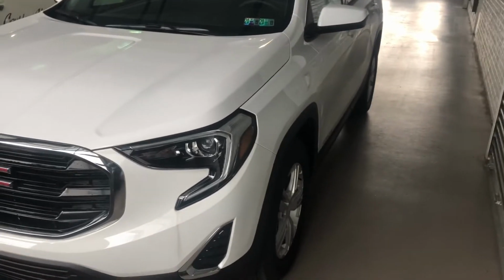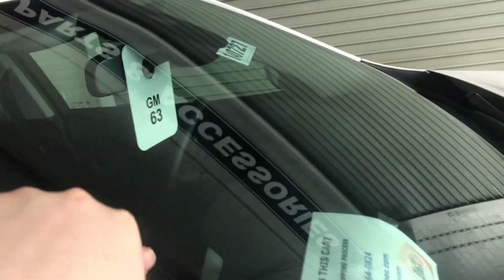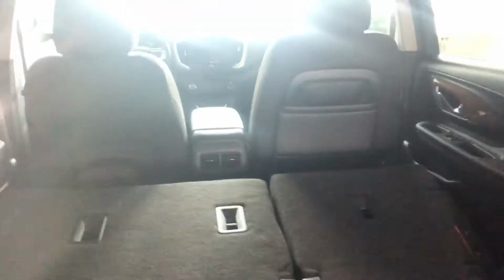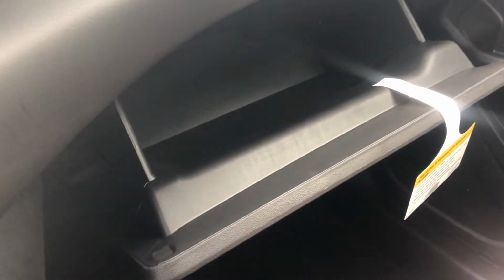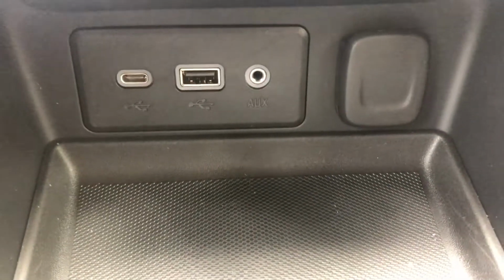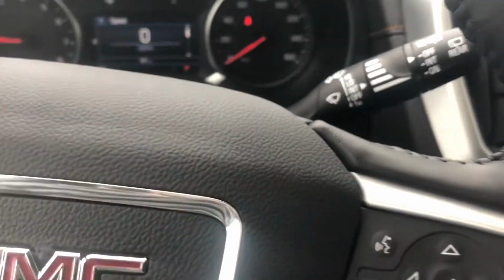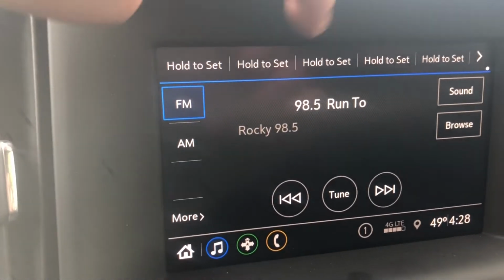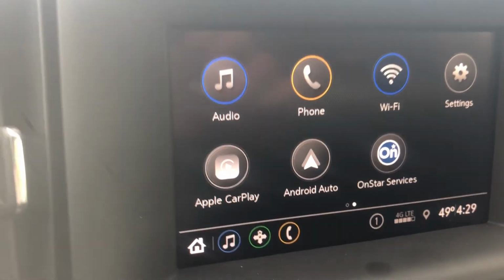Ed’s 2020 GMC Terrain from Jones GMC